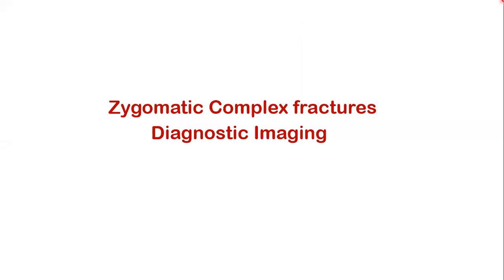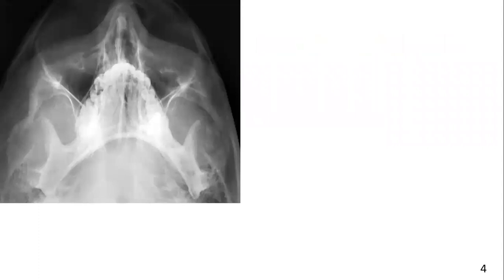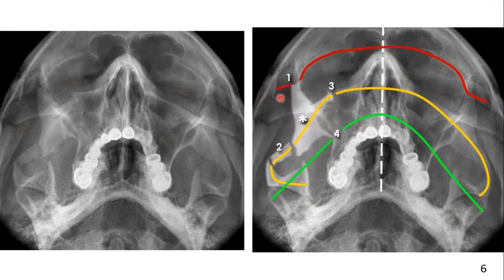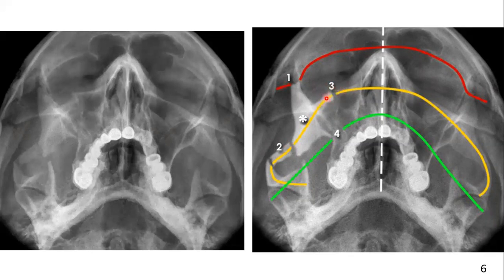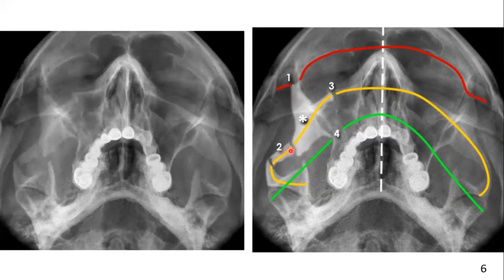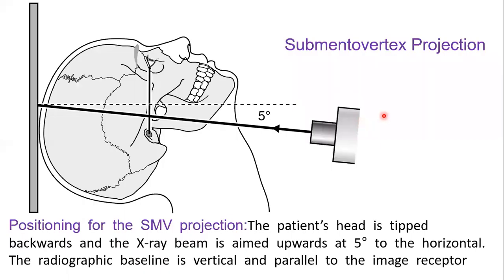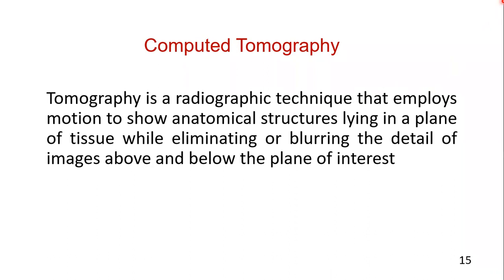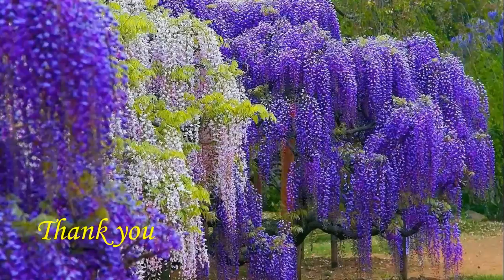Diagnostic Imaging for Zygomatic Complex Fractures | Oral & Maxillofacial Surgery | Syed Amjad Shah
Diagnostic Imaging for Zygomatic Complex Fractures, Waters view. Oral & Maxillofacial Surgery.